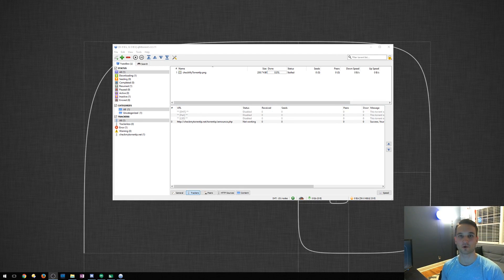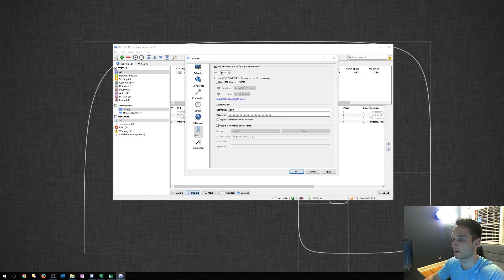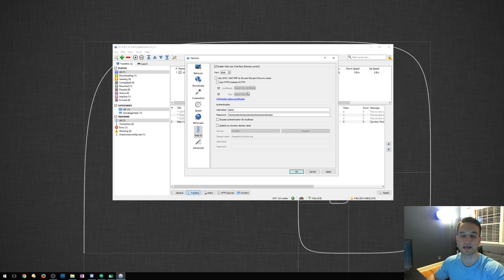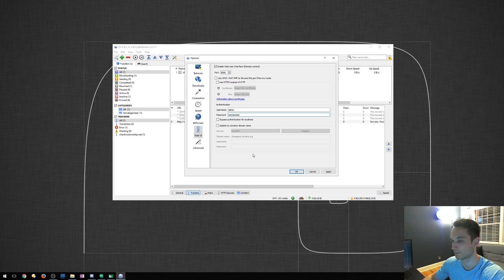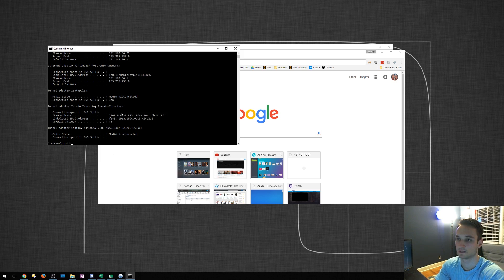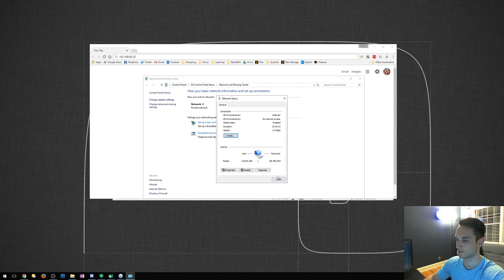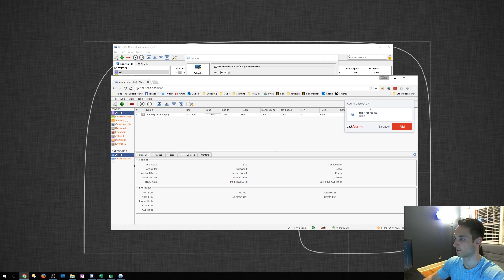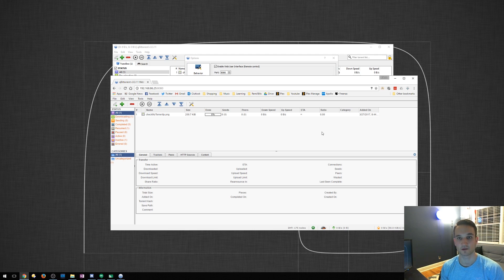How To Access Your Torrents Remotely!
This is a brief video on setting up the web UI for a torrent application